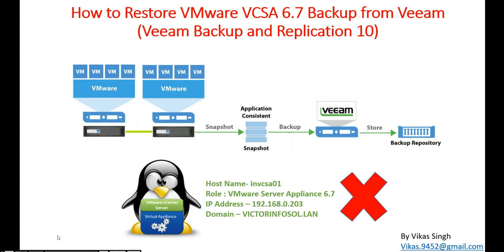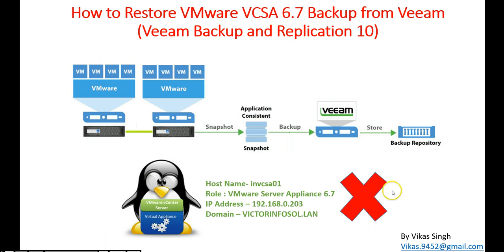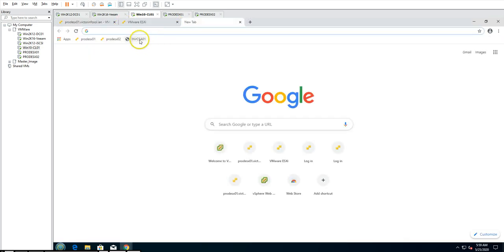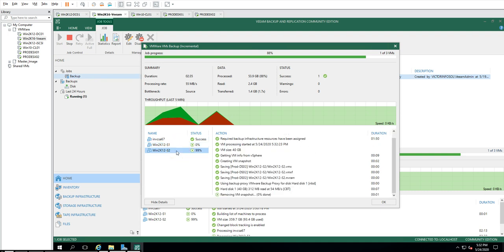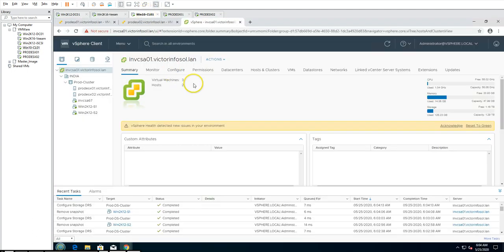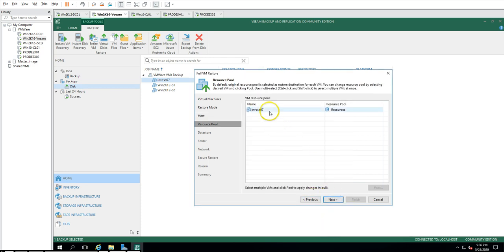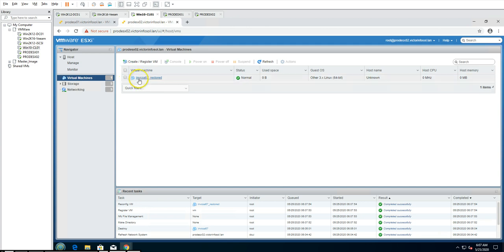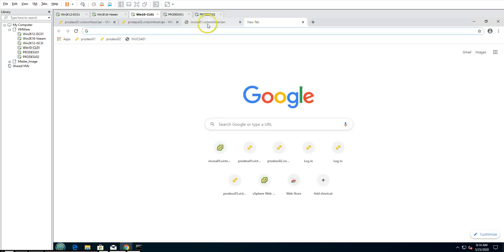How to Restore VMware VCSA 6.7 from Backup (Veeam Backup and Replication 10)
Hi Friends

In this videos you will see "How to Restore VMware VCSA 6.7 Backup from Veeam (Veeam Backup and Replication 10)"

vcsa backup and restore
vcsa backup 6.7
vcsa backup to windows server
vcsa backup ftp
vcsa backup veeam
vcsa backup smb
vcsa backup to smb share
vcsa backup restore
vmware veeam backup best practices
veeam backup and replication vmware
veeam backup vmware esxi
veeam vmware backup best practices
esxi upgrade 5.5 to 6.0
esxi upgrade 6.0 to 6.5
esxi upgrade 6.5 to 6.7
esxi upgrade 5.5 to 6.5
esxi upgrade 6.0 to 6.7
esxi upgrade using update manager
esxi upgrade from 5.5 to 6.5 step by step
esxi upgrade 6.0 to 6.5 step by step
esxi upgrade from 6.0 to 6.5
esxi upgrade from 6.5 to 6.7
esxi upgrade from 5.5 to 6.5
esxi upgrade from 6.0 to 6.7
esxi firmware upgrade
esxi upgrade iso
esxi upgrade path 5.5 to 6.7
esxi upgrade path 6.0 to 6.7
esxi upgrade steps
esxi upgrade to 7.0
esxi upgrade to 6.7
esxi upgrade to 7
vmware esxi upgrade
esxi upgrade 5.5 to 6.5 step by step
esxi upgrade 5.1 to 6.0
esxi upgrade 5.5 to 6.7
esxi upgrade 5.1 to 6.7
upgrade esxi 5.5
esxi upgrade 6.0 to 6.5 update manager
esxi upgrade 6.5
esxi upgrade 6.7 to 7
esxi upgrade 6.7
esxi 6 to 6.7 upgrade
upgrade esxi 6 to 6.5
upgrade esxi 6.7 to 7
esxi 7 upgrade
upgrade to esxi 7.0
upgrade esxi 6.5 to 7
vcsa 6.7
vcsa 6.5
vcsa 7.0
vcsa 6.7 ha configuration
vcsa installation
vcsa vmware
vcsa appliance installation
vcsa appliance shell commands
vcsa ad integration
vcsa active directory integration settings
vcsa active directory authentication
vcsa appliance
vcsa backup 6.7
vcsa backup restore
vcsa backup
vcenter to vcsa migration
migrate windows vcenter to vcsa
migrate windows vcenter to vcsa 6.7
vcenter upgrade 6.5 to 6.7 appliance
vcenter upgrade 5.5 to 6.5
vcenter upgrade 6.0 to 6.7
vcenter upgrade 6.0 to 6.5
vcenter upgrade 5.5 to 6.0
vcenter upgrade 6.7 to 6.7u3
vcenter upgrade from 6.5 to 6.7
vcenter upgrade 6.5 to 6.7
vcenter upgrade esxi host
vcenter upgrade from 5.5 to 6.5
vcenter upgrade from 6.0 to 6.5
vcenter upgrade from 6.0 to 6.7
vcenter upgrade manager
vcenter upgrade steps
vcenter upgrade to 6.5
vcenter upgrade to 6.7
vcenter 6.7 u3 upgrade
windows vcenter upgrade
vcenter upgrade 5.5 to 6
vcenter upgrade 5.5 to 6.7
vcenter upgrade 6.7 to 7.0
upgrade vcenter 6.7 to 7
vcenter 7 upgrade
vsphere upgrade 6.0 to 6.7
vsphere upgrade 6.5 to 6.7
vsphere upgrade manager
vsphere upgrade 5.5 to 6.7
vsphere upgrade from 6.0 to 6.5
vsphere upgrade to 7.0
vsphere upgrade esxi
vsphere upgrade 5.5 to 6.5
vsphere upgrade from 6.5 to 6.7
vsphere upgrade from 6.0 to 6.7
vsphere upgrade from 5.5 to 6.5
vsphere upgrade to 6.7
vsphere upgrade 6.0 to 6.5
vsphere upgrade 6.7
vsphere 7 upgrade
vcsa upgrade 6.5 to 6.7
vcsa upgrade from 6.0 to 6.5
vcsa upgrade 6.7 to 7
vcsa upgrade 6.0 to 6.7
vcsa upgrade 6.5 to 6.7 with external psc
vcsa patch upgrade
vcenter upgrade from 5.5 to 6.5 step by step
vcenter upgrade from 6.5 to 6.7 step by step
vcenter upgrade from 6.0 to 6.5 step by step
vcenter upgrade from 5.5 to 6.0 step by step
vcenter upgrade 5.5 to 6.5 step by step
vcenter upgrade 6.0 to 6.5 step by step
vcenter upgrade 6.0 to 6.7 step by step
vmware vcenter upgrade 6.5 to 6.7 step by step
vmware vcenter upgrade 5.5 to 6.5 step by step

Thanks
Vikas Singh